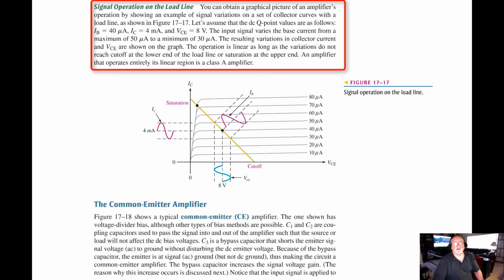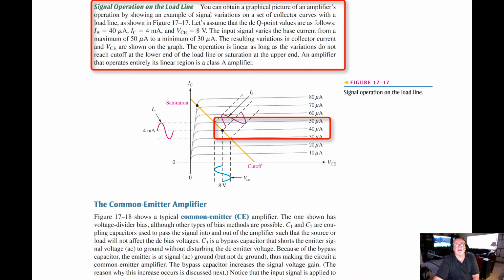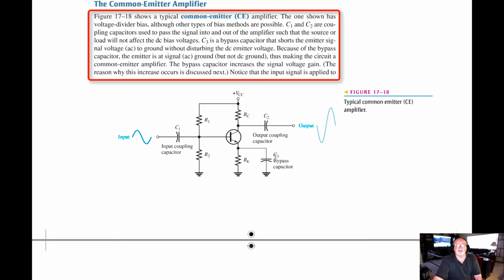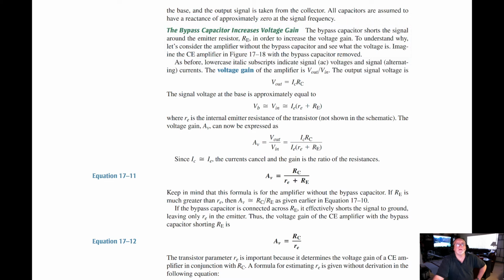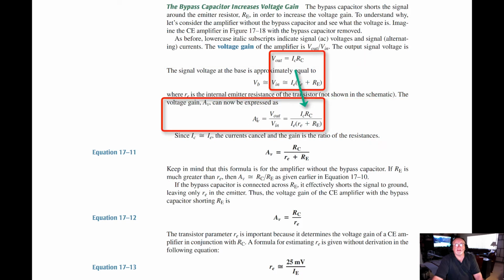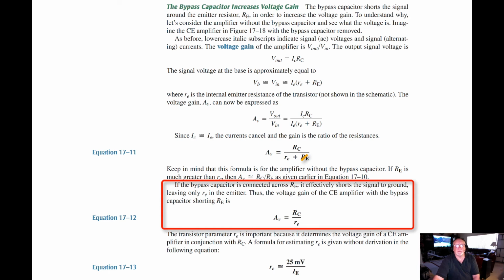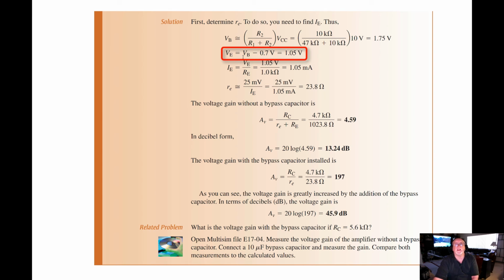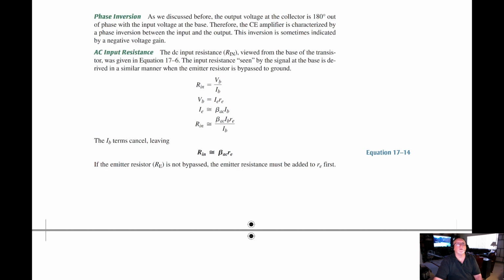ET132B AC for Electronics: Chapter 17 Part 5: Common Emitter Amplifier